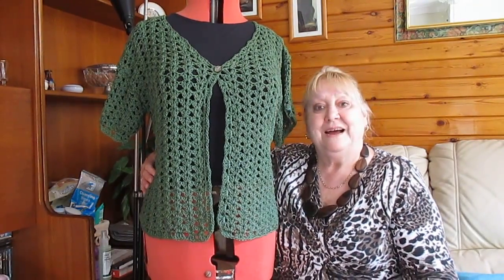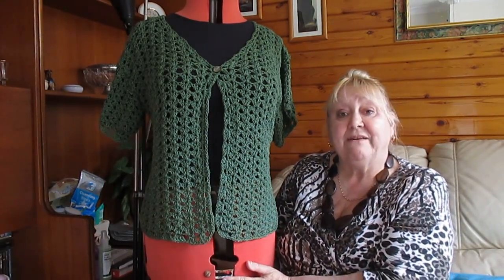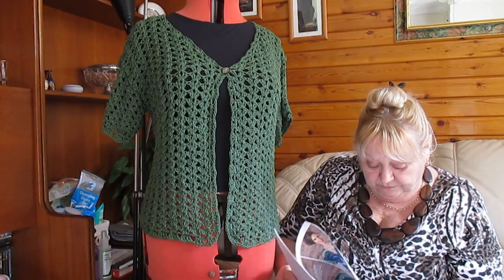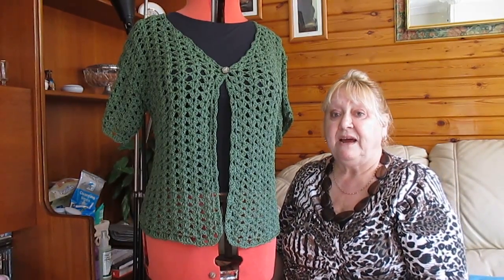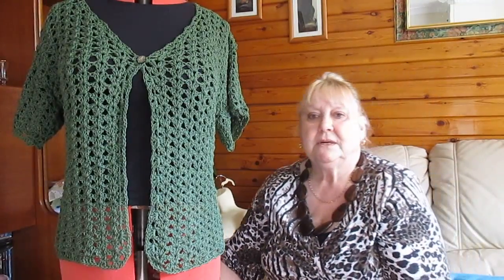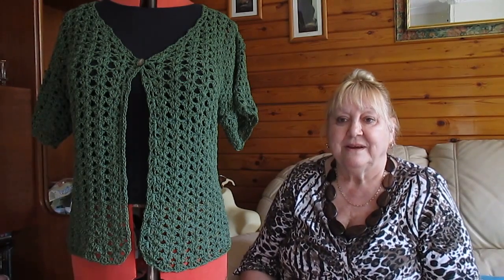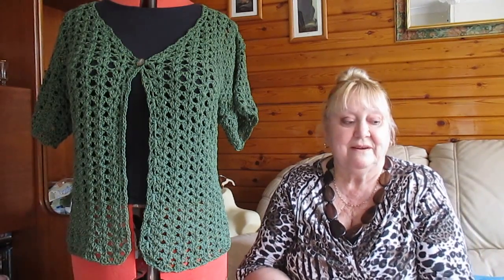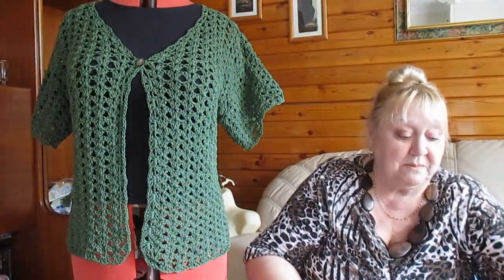Meet The New Family Member!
Introducing Anne the latest family member. She will be displaying my 'average' sized ladies crochet from now on.